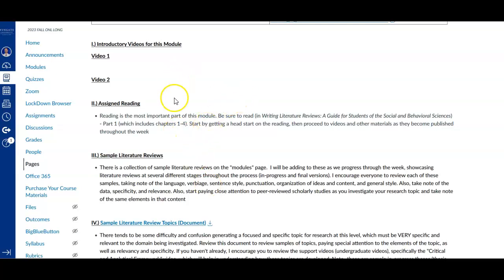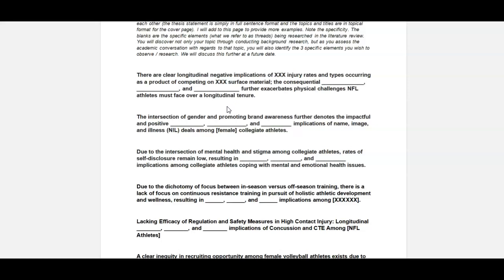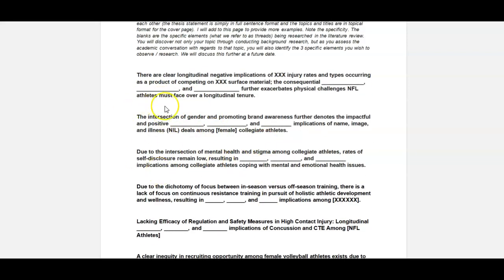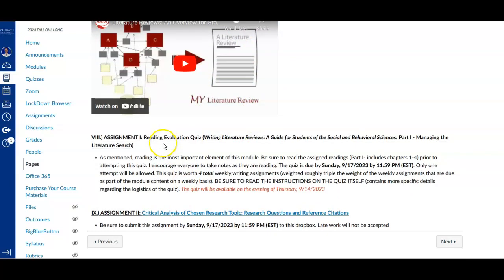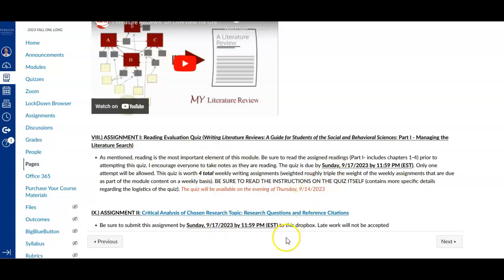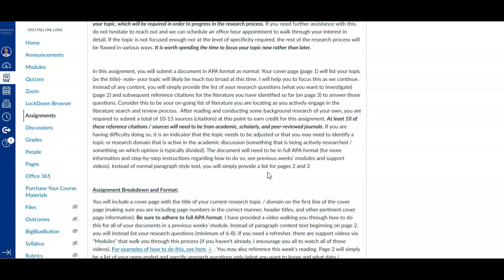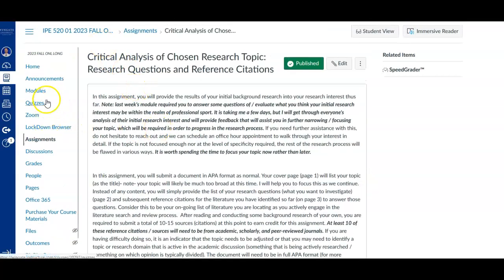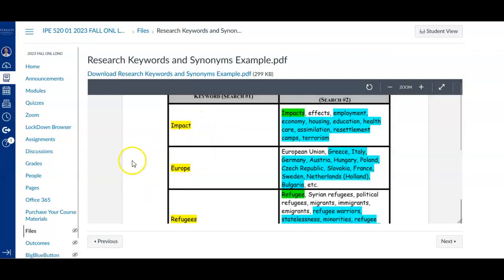Module Intro Video 2 - 9-11-2023